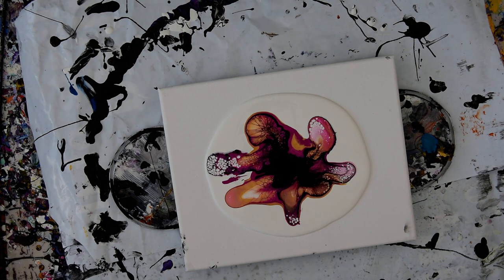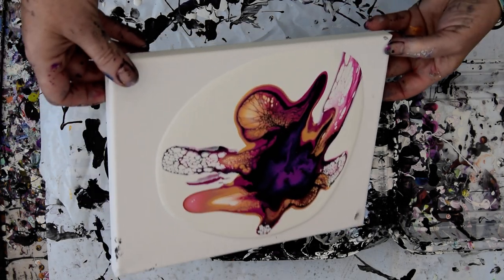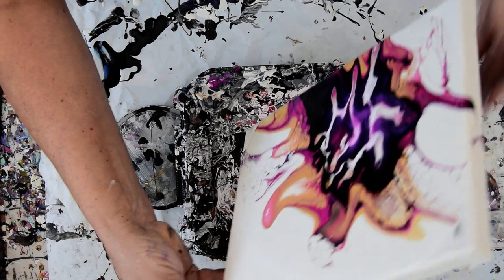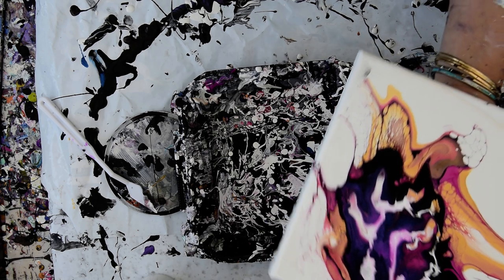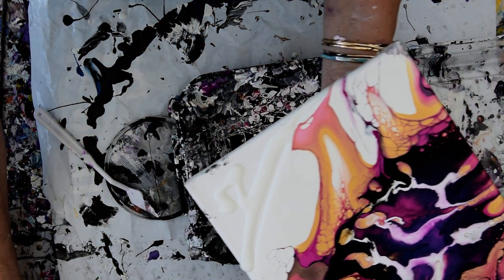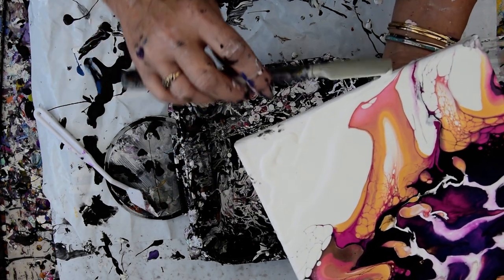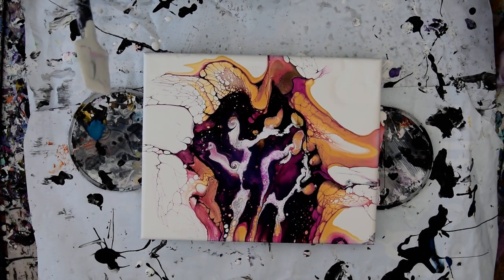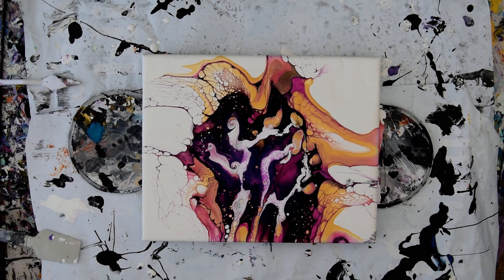*A Blooming Shimmering Fluid Art Funky Fish -ish#6787 B -2.04.20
I am using an 8" x 10"  stretched canvas. I add some house paint from a squeeze bottle and spread the paint with my large silicone spatula around the edges of the canvas. I put down an extremely thin layer or "Pillow" of paint mostly in the center of the canvas. I have used a Folk art color-shifting green-gold mixed with the same ingredients in the same proportions as the powdered pigments. The powdered colors I am using are Primary elements by color-arte. These colors in powder form and must be mixed to use them. I added the powders to a small amount of polycrylic to make them a liquid/paste. I then added  3 more parts (3/4)UNTINTED unshaken semi-gloss ( level 3 Base heaviest) house paint to the  1/4 polycrylic for each color. Almost any color can become a cell activator. I create a cell activator consisting of mixing  3/4  Floetrol to 1/4  paint the color of my choice. I sometimes add "Golden's" Iridescent pearl "Fine" added to colors by "eye" until I am pleased with the color's new shimmer.  Colors were applied on top of an undiluted semi-gloss house paint pillow one on top of each other ( not necessary). The cell activator was added on top of the colors as a catalyst after the colors. I used a large piece of acetate to swipe the colors starting from the cell activator. The artwork was tilted after the cells began to appear almost immediately. All my colors are stored and mixed in bottles or containers with lids for ease of continued use and stirred again before each use. I use a propane torch extremely quickly and cautiously. It is passed over the surface of the paint to encourage patterns to emerge because the paint in combination with the Floetrol used in my cell activator encourages cells to form. To create the pearlescent effects seen in most of my artworks, Warming the paint will also often encourage patterns to emerge because the paint in combination with the Floetrol used in cell activator to form.

6787B wet, shown in this video.